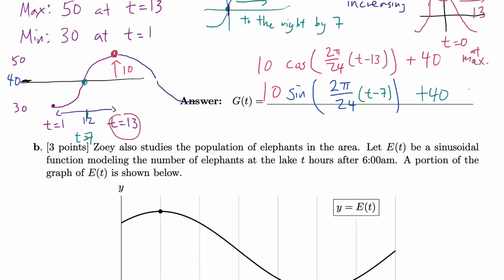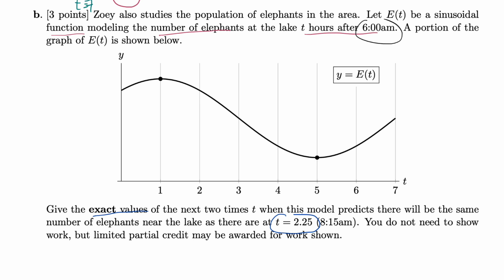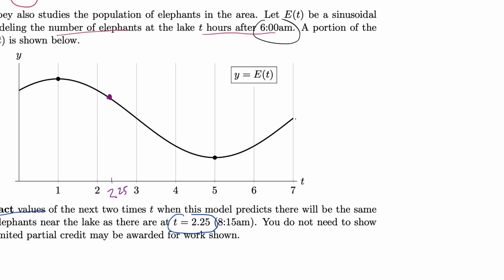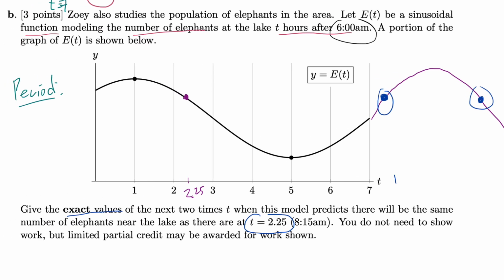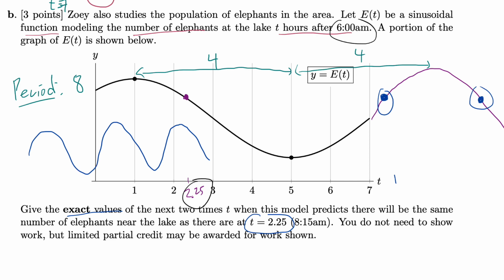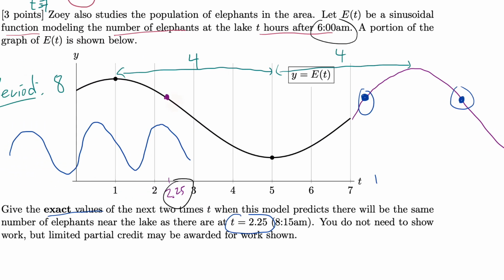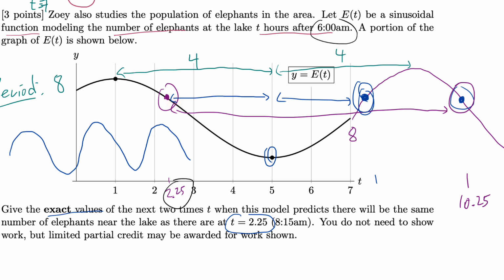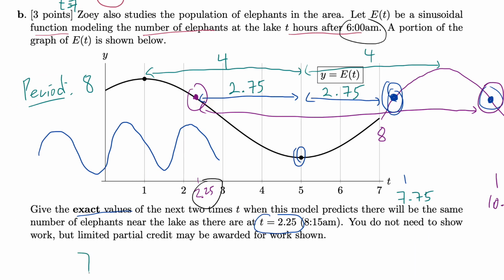Using Symmetries of a Sine Curve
Learning Objective: Solve equations involving sinusoidal functions; and, given one solution to such an equation, use graph symmetry to find additional solutions. (1.5)

Problem Reference: University of Michigan's Math 115, Winter 2022 Midterm 1, Problem 7